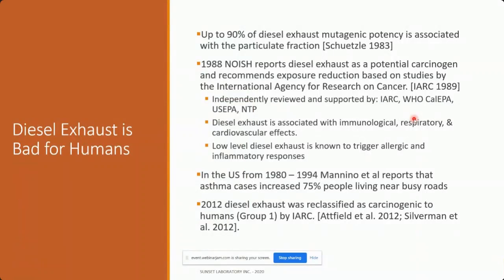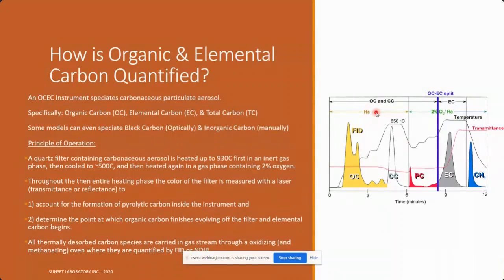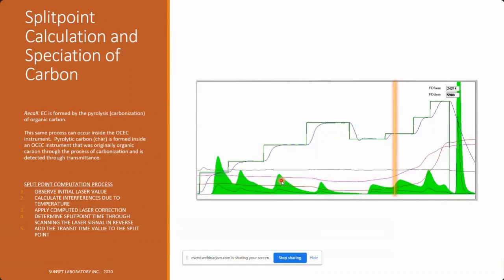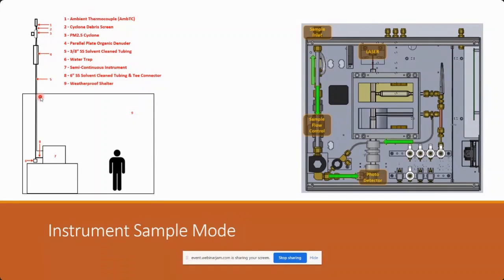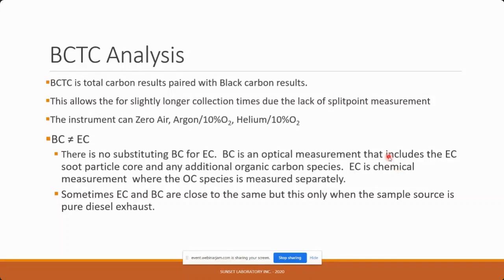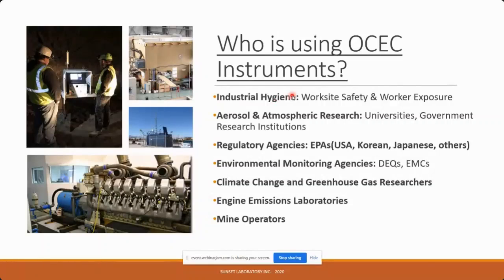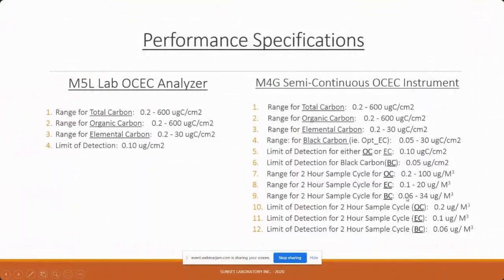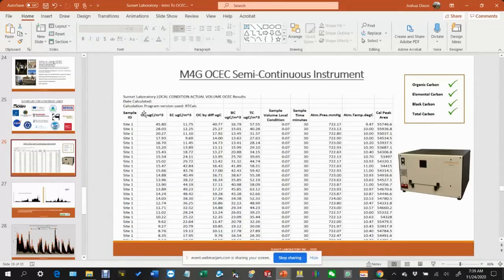Measurement of Organic Carbon and Elemental Carbon (OCEC) Aerosols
The ability to accurately measure atmospheric concentrations of carbonaceous species is extremely important to many researchers. Differentiating between organic and elemental carbon in a particulate-laden sample can be achieved using a thermal-optical analysis. The Sunset Laboratory, Semi-Continuous Organic and Elemental Carbon (OCEC) Instrument has the capability of collecting particulate samples and analysing them on a selected time period. Sunset OC/EC instrument has been widely used throughout the world. For urban areas like Delhi, short collection periods may be needed. The instrument provides integrated measurements of OC and EC on a customizable sampling time (such as hourly or 2-h intervals) and flow rate (2–9 lpm) via a thermal method, as well as an optical EC (OptEC) measurement that is based on transmission of 660-nm wavelength light through the filter. However, the collection periods can be two hours (or more) for areas that envisage less concentrations of OCEC. Summed together, OC and EC provide a measurement of total carbon (TC).

Carbonaceous aerosol is a significant, and often the largest, component of fine particulate matter less than 2.5 microns in diameter (PM2.5). It is composed of organic and elemental carbon (OC, EC), but its composition, sources, and spatiotemporal variations are not well-characterized. OC comprises thousands of individual compounds that can be directly emitted as primary emissions or can be formed in the atmosphere from semi volatile and gaseous precursors over the course of minutes to days. EC is directly emitted from combustion processes, such as from mobile sources or from biomass burning. While it is well-established that elevated PM2.5 levels are associated with many health effects, such as respiratory and cardiac disease, the complex interaction of specific health effects from individual compounds or PM2.5 components, such as OC and EC, are less well understood. OC measurements have typically been comparable to other measurements of carbonaceous aerosol, such as from the Aerodyne Aerosol Mass Spectrometer (AMS).

Sunset Laboratory OC/EC monitor, with improved NDIR, oven, and software is a viable instrument for field deployment at Chemical Speciation Network sites and in routine monitoring networks. The software corrects for instrument drift, identify and quantify the uncertainty in the OC/EC split point achieving better measurements of OC, EC, and total carbon mass in aerosol samples.